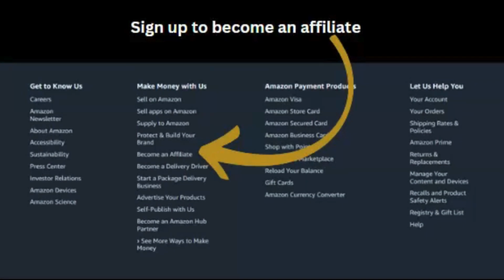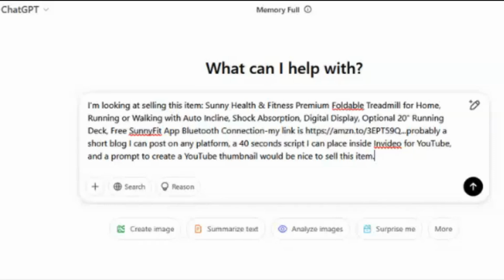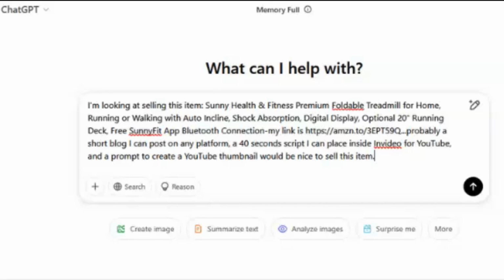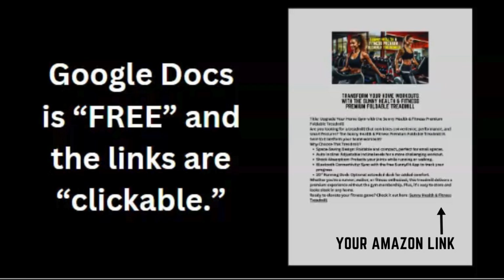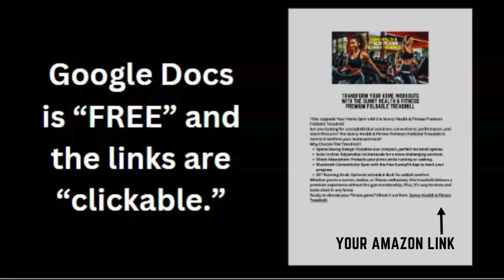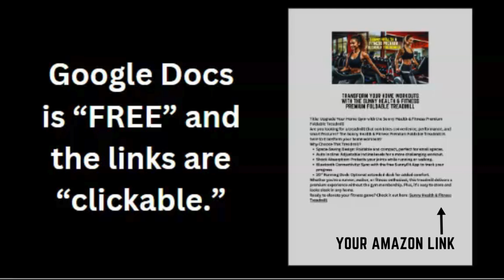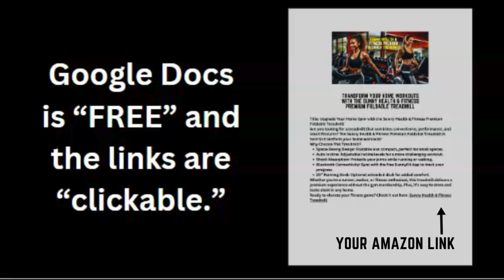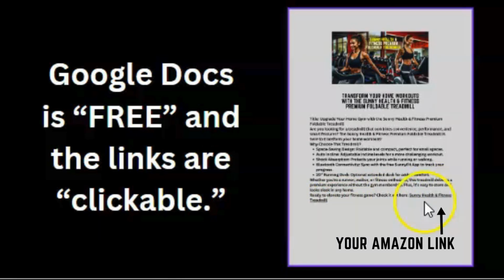Affiliate Marketing 101: Planting Seeds for Financial Growth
👉 In this video, I break down the exact steps to start making money through Amazon Affiliate Marketing—completely FREE! No experience? No problem! I'll walk you through:
* Canva is used (FREE as well) to write on the Thumbnail image.
✅ How to sign up for Amazon's Affiliate Program
✅ Picking the right product to promote
✅ Getting your unique affiliate link
✅ Using ChatGPT to create a sales pitch or blog
✅ Copying & pasting your blog with a CTA (Call-to-Action)
✅ Writing a YouTube script for video marketing
✅ Using InVideo.AI to create a free marketing video
✅ Generating a free thumbnail image with AI

Whether you're new to affiliate marketing or looking to refine your strategy, this step-by-step tutorial will help you start earning passive income today!

🔗 Resources Mentioned in the blog

🙏Believe, Create, Manifest: T-Shirt
🙏Believe, Create, Manifest (8.25x11)
🙏Believe, Create, Manifest Journal (6x9)
🕛Her Moment, Her Journal
🫂Gratitude Journal
📝Daily Journal
💰Money Journal

Remember: You are stronger than you think, and you are capable of great things.

* A small commission is made whenever a purchase is made from the links above, at no extra charge to you.